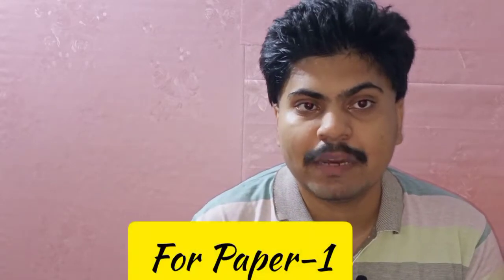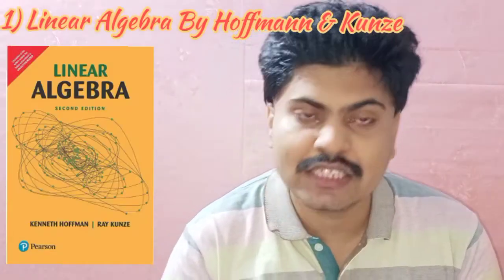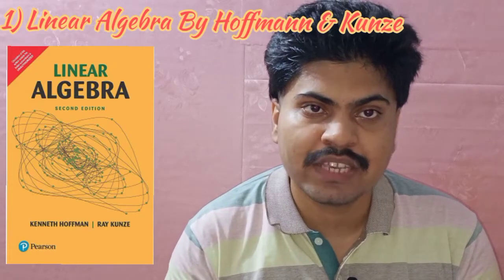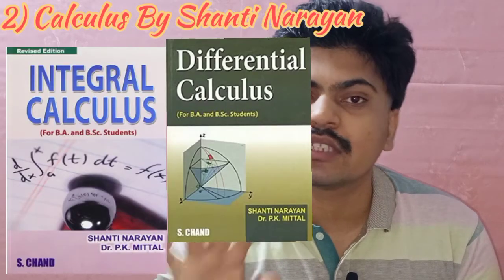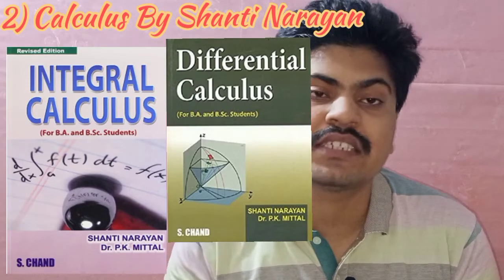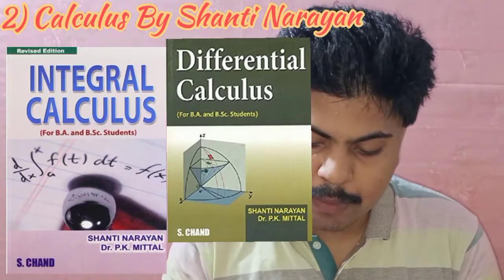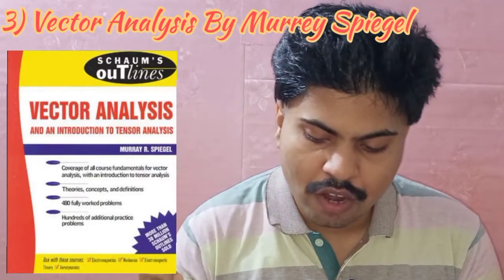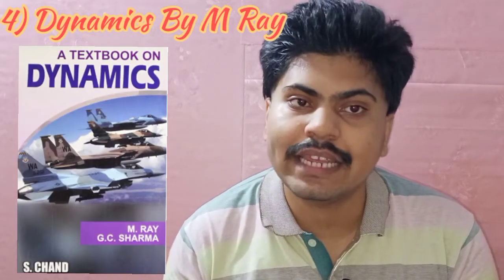BookList & Resources Of Mathematics Optional For UPSC Mains, BPSC AAO Mains, BPSC Mains & IFos Mains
Links Of Video Of Other BPSC AAO Optional ---

BookList & Resources Of Mathematics Optional -

For Paper-1
1) Linear Algebra By Hoffmann & Kuzbe -
2) Vector Analysis By Murray Spiegel
3) Analytical Solid Geometry By Shanti Narayan -
4) (a) Differential Calculus By Shanti Narayan & P K Mittal
(b) Integral Calculus By Shanti Narayan & P K Mittal
5) A TextBook On Dynamics By M Ray
6) Ordinary & Partial Differential Equations By M D Raisighania

For Paper-2
1) Linear Programing By S K Sharma -
2) Matrix & Linear Algebra By K B Dutta
3) Real Analysis By H L Roydenn -
4) Introductory Methods Of Numerical Analysis By S S Sastry
5) Digital Logic & Computer Design By M Morris Mano (Only For UPSC Mains) -
6) Mechanisms & Fluid Dynamics By Azaroff Leonit & A P Mathur (Only For UPSC Mains) -
7) Complex Analysis By G K Ranganathan (Only For UPSC Mains) -

*All Books Mentioned Above Will Be Helpful In BPSC AAO Mains & BPSC Mains*

Google Pay/Paytm/PhonePe For Support🥺 At-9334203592